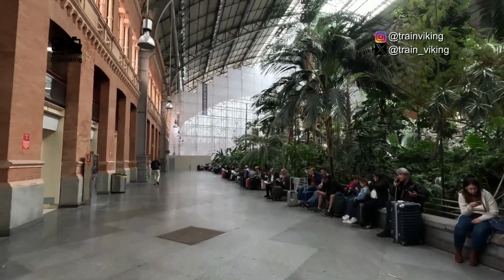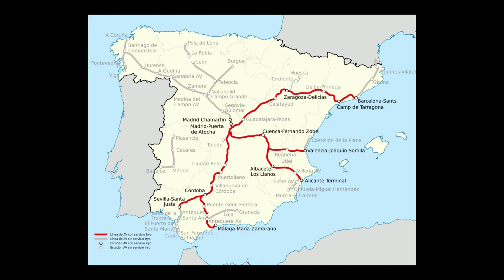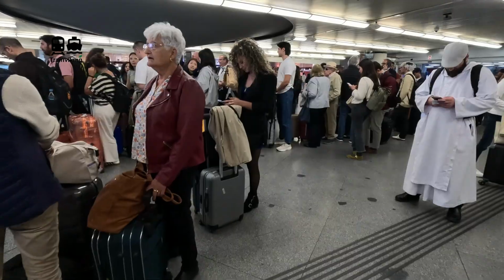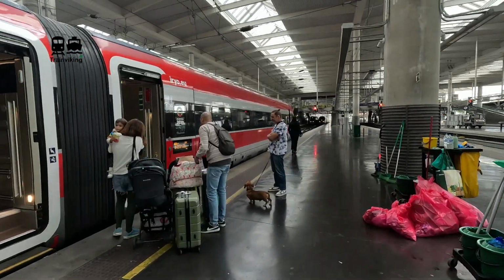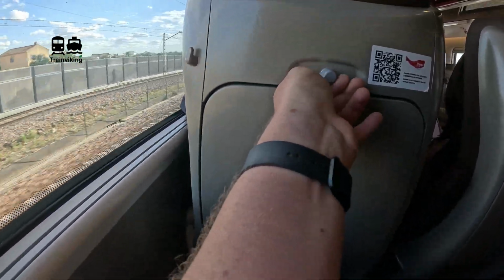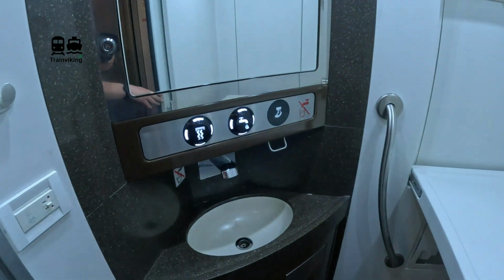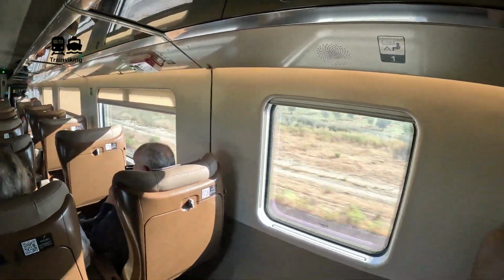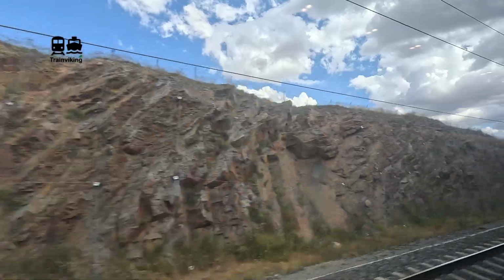iryo high speed train in Spain from Madrid via Cordoba to Malaga / Frecciarosssa 1000 bullet train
Iryo is an open access (commercial) railway company in Spain on the high speed lines.
You can find Iryo trains on diffrent routes, I took this service from Madrid, the Spanish capital to Malaga in the south of Spain.

What it's like to travel on board of these Iryo trains in Spain? And how are the diffrent compared to the Renfe AVE trains, the Ougo and the Avlo high speed trains in Spain? We'll all find out as we take this Iryo Frecciarossa 1000 bullet train in Spain

Trainline is great within serval European countries, you can also purchase several railpasses on the Trainline website. Please do note that especially local regional offers can be better deals, however for easy point to point tickets I personally really prefer Trainline. This link will only be published at the moment Trainline can be used for the video that you see and in most video's I also mention booking websites / tips.

▬▬▬▬▬▬ VIDEO CONTENT ▬▬▬▬▬▬
00:00 Introduction trip report iryo train in Spain
00:53 The railway stations in Madrid, Spain (and train ride from Madrid Chamartin to Madrid Puerta de Atocha)
02:09 Routes of Iryo trains & high speed railway lines in Spain in 2024
02:52 Casa de iryo (iryou lounge) & short station review Madrid Puerta de Atocha railway station
05:40 exterior iryo Frecciarossa 1000 trains in Spain
08:39 interior iryo Frecciarossa 1000 trains in Spain
17:19 Personal conclusion & views from the train between Madrid & Malaga
20:52 End of this trip report, iryo high speed train in Spain on the route Madrid - Malaga